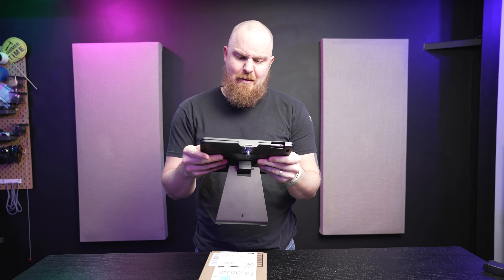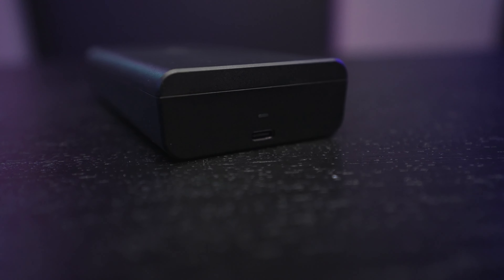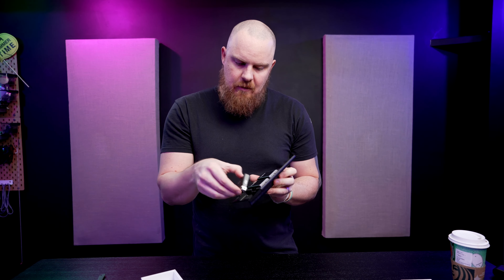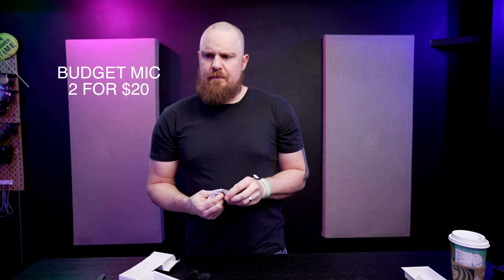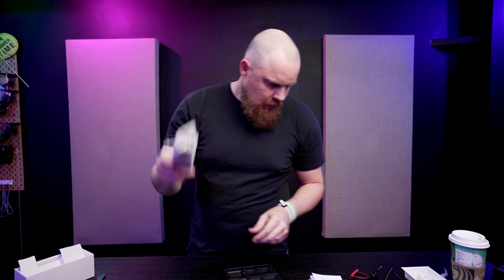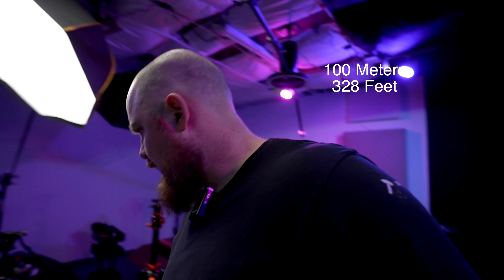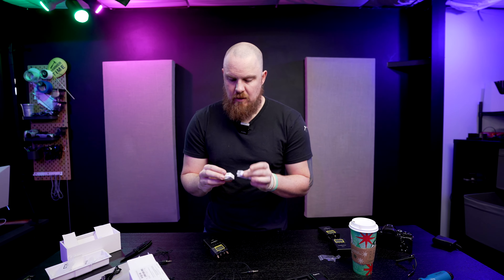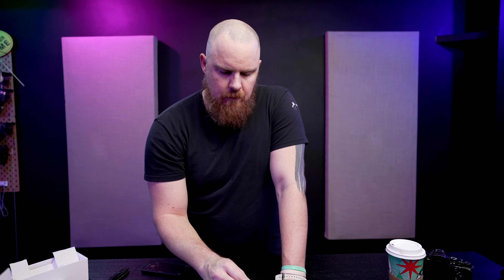NEW SmallRig Wireless Microphone System This is going to be trending 4K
We are opening and unboxing the brand new SmallRig wireless microphone Forevela W60

We also do a simple review of the microphone system compared to the Rode Go wireless mic